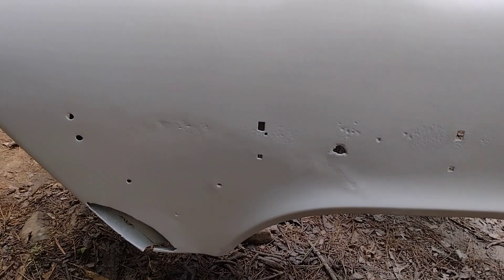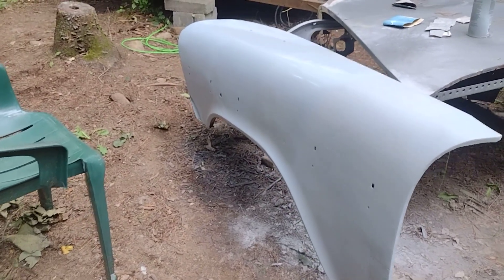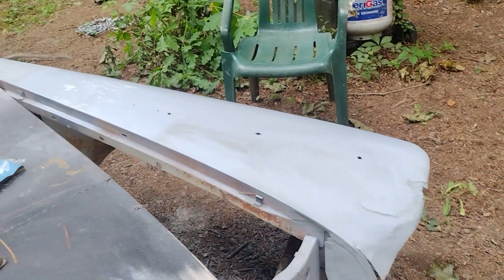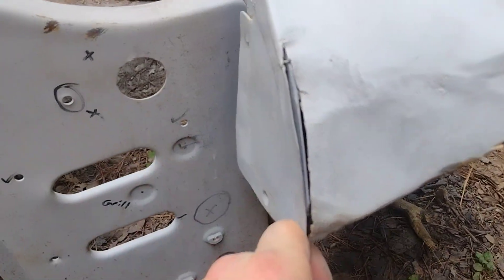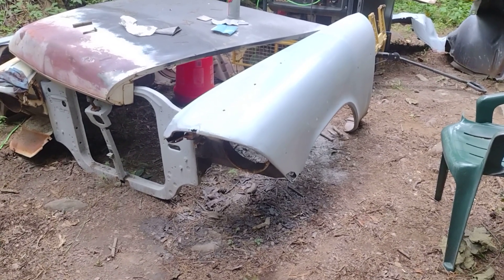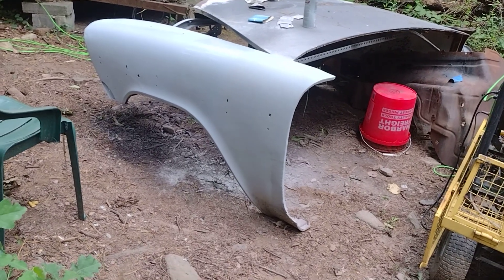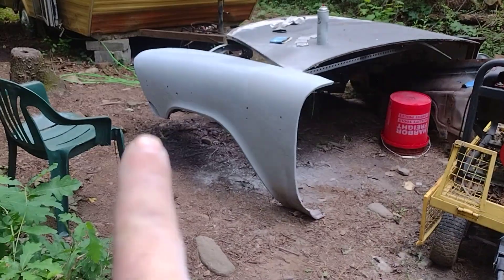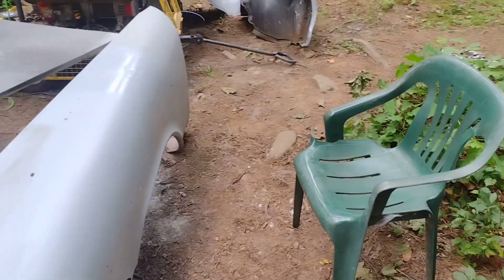1957 Plymouth driver side fender more bodywork